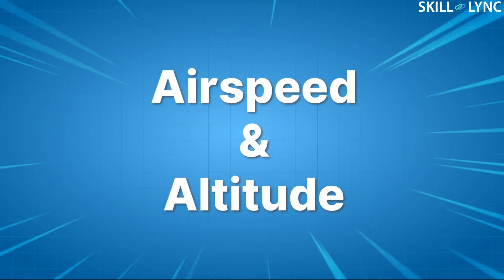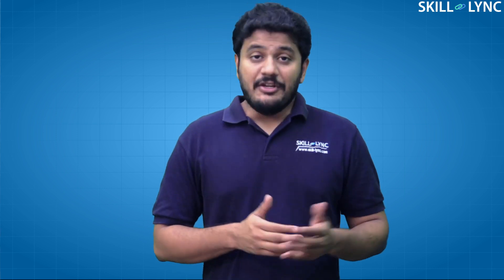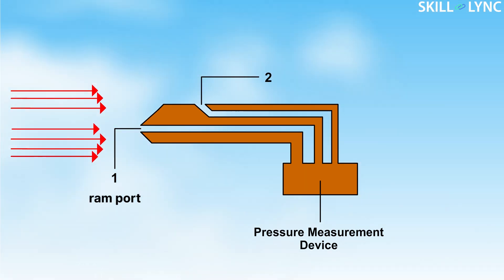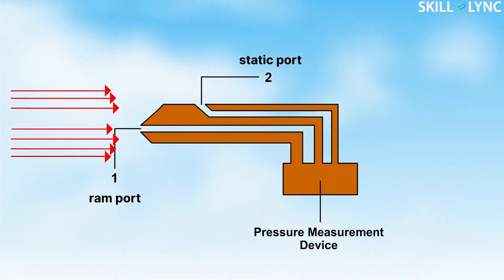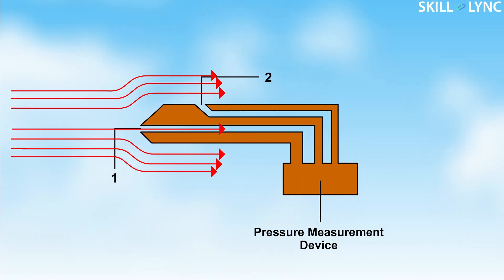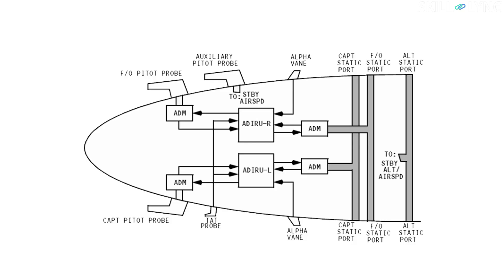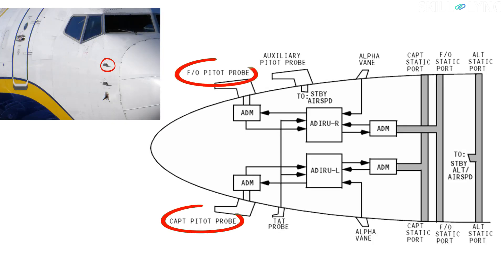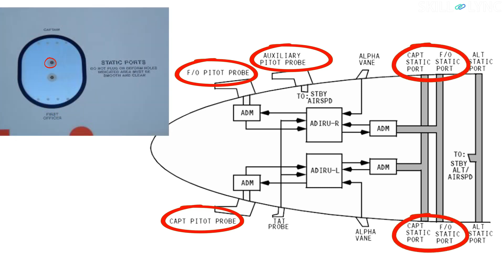Pitot Tubes in an Aircraft | SKILL-LYNC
In this video, we talk about pitot tubes and their applications.